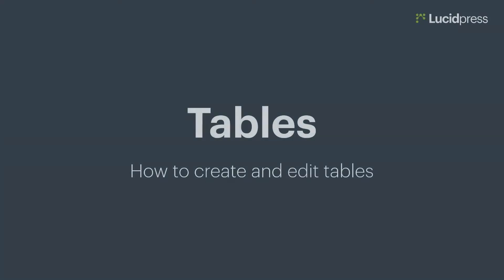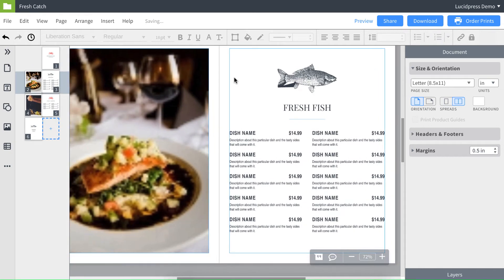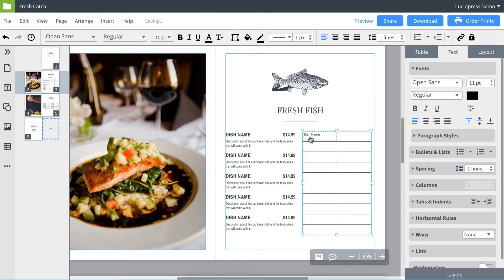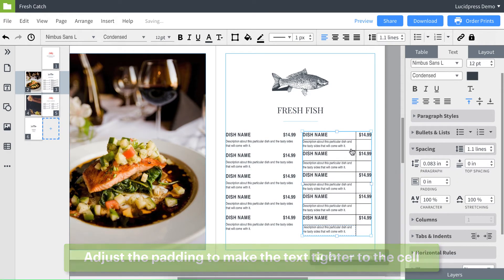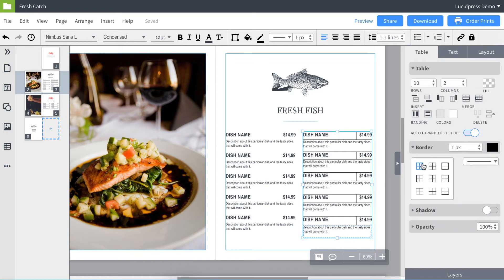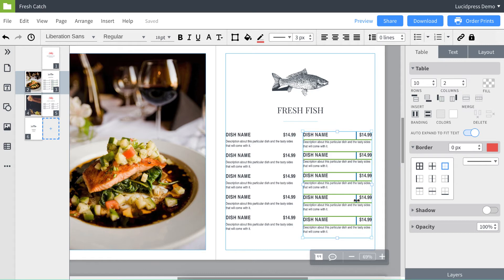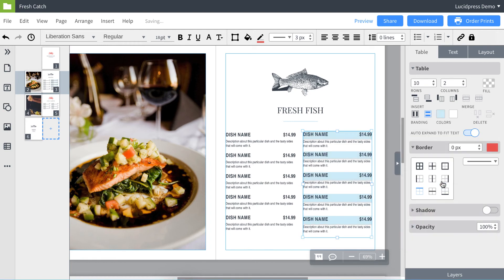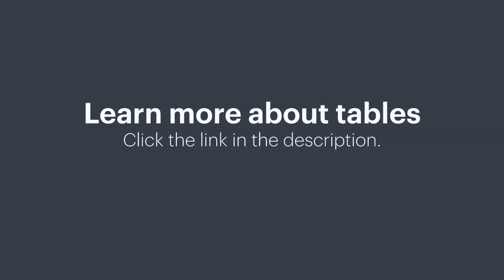How to create and edit tables [ Lucidpress Tutorial ]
Go through this tutorial to create a table from scratch. Learn all the tips and tricks to make a table just how you want!

How to add a table - 00:57
How to resize - 01:10
How to paste with the same formatting - 01:19
How to make the borders closer to the text in your cell - 01:54
How to merge cells - 02:06
How to select more than one cell - 02:16
How to increase the left and right tabs - 02:29
How to edit the borders - 02:44
Quick fill options - 04:00
How to add more columns/rows - 04:14
How to edit the fill color - 04:41